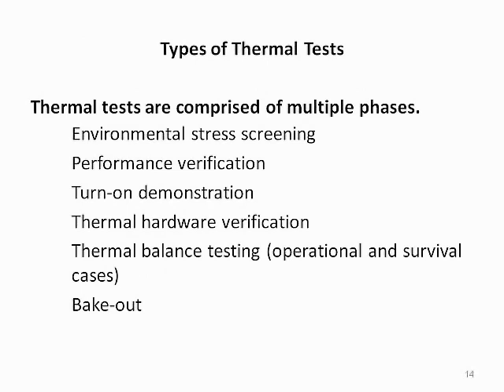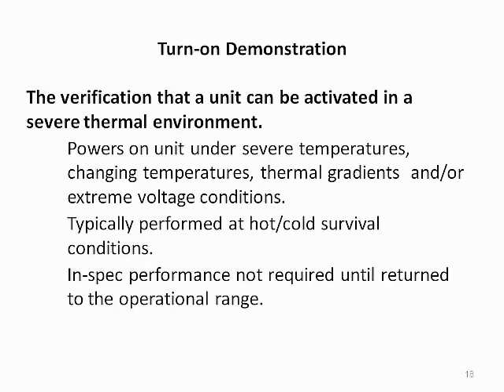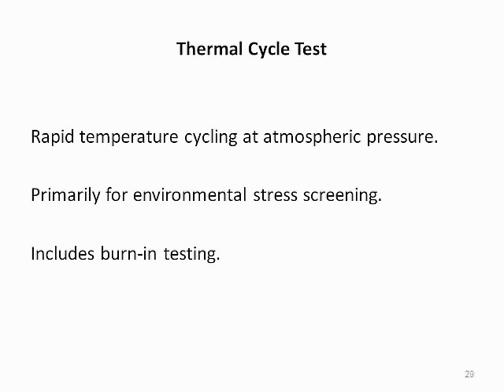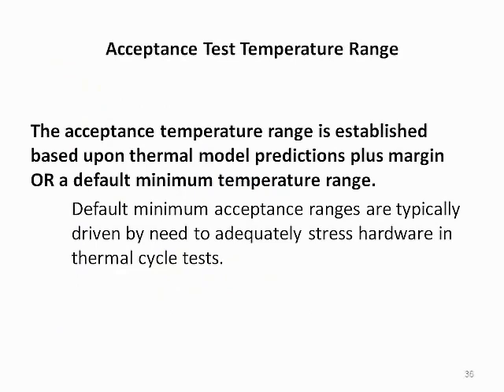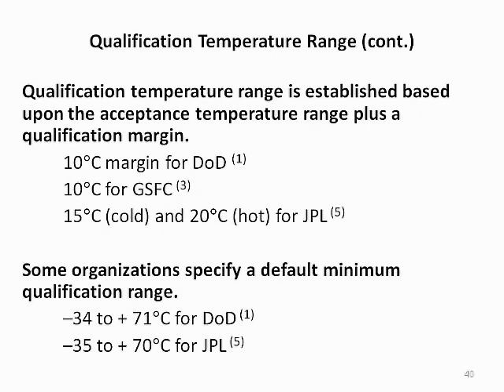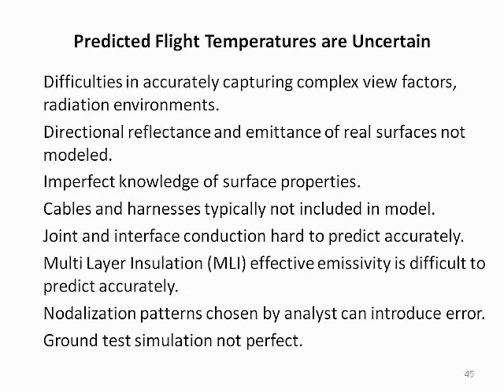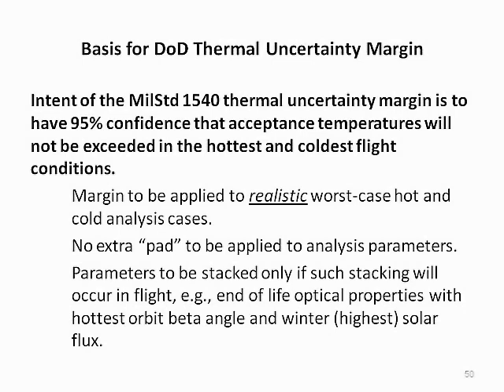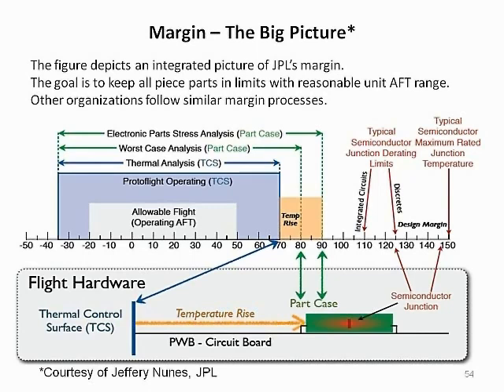Thermal Testing and Verification, Part 1 Fundamentals of Thermal Testing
Welcome to the first part of our series on spacecraft thermal testing and verification! In this lesson, we’ll explore the fundamentals of thermal testing, including its purposes, types, and the role of margins in ensuring mission success. We’ll also compare the thermal test requirements and practices of leading organizations like NASA, JPL, and the Department of Defense.

🔧 What You’ll Learn:

The objectives and importance of thermal testing for spacecraft

Types of thermal tests: Environmental Stress Screening, Performance Verification, Thermal Balance, and more

Test levels: Qualification, Acceptance, Proto-Flight, and Development Testing

The role of margins in thermal testing and how they ensure design robustness

Key differences in test philosophies between NASA, JPL, and DoD

📂 Key Topics Covered:

Thermal cycle, thermal vacuum, and thermal balance testing

Test profiles and temperature ranges for different mission environments

How thermal testing validates thermal models and ensures hardware performance

The impact of uncertainties in thermal analysis and how margins mitigate risks

Share 📤 with anyone interested in aerospace engineering or spacecraft design

💬 Got questions or feedback? Let’s discuss thermal testing, spacecraft design, or any aerospace engineering topics you’re curious about.